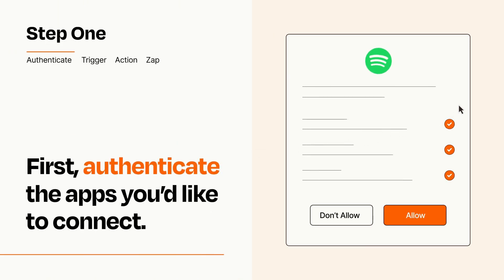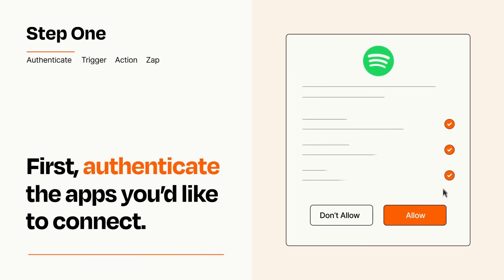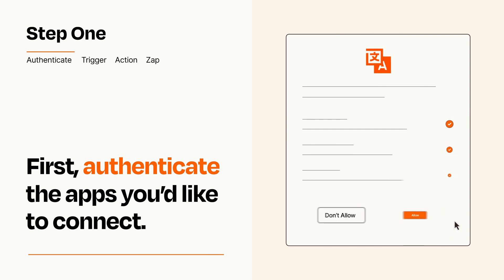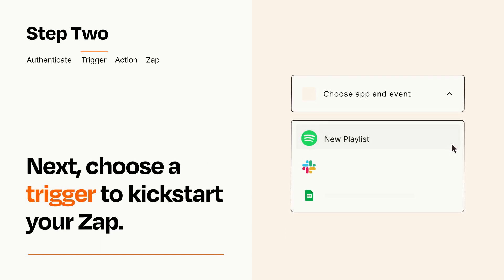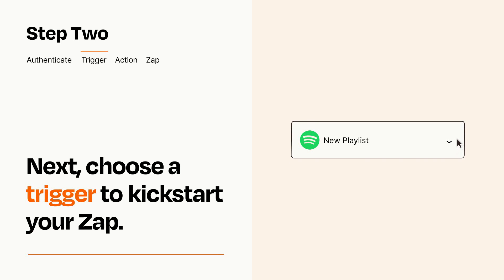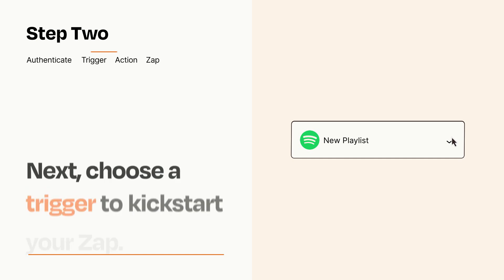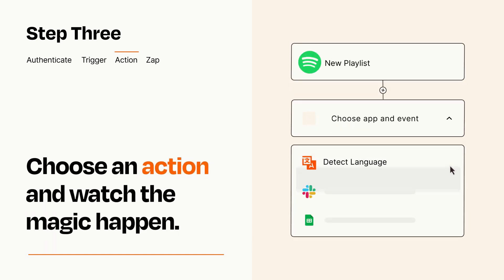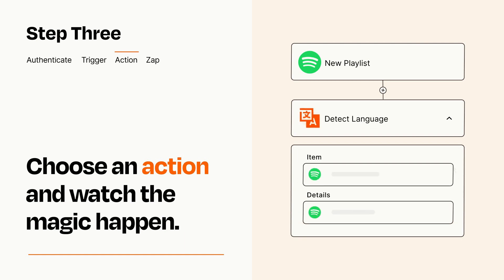How to connect Spotify to Translate - Easy Integration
So you want to connect Spotify to Translate? You can do it with Zapier!